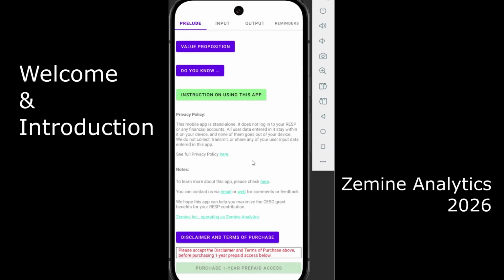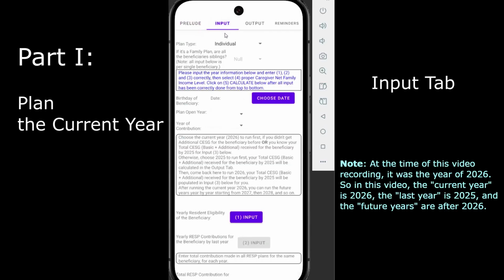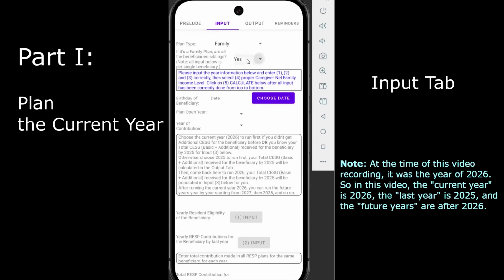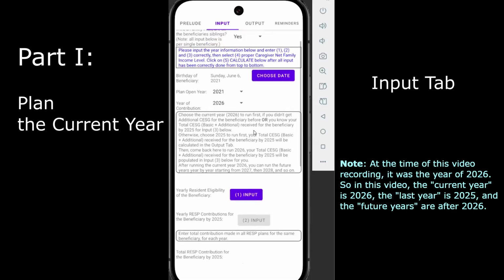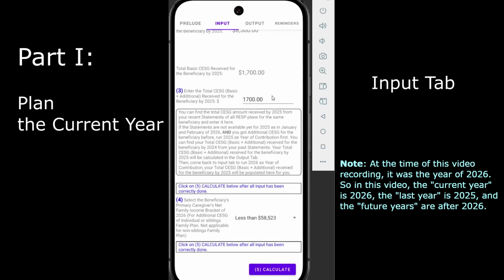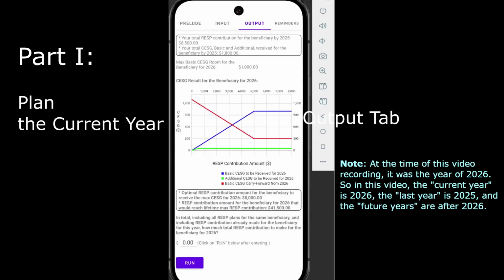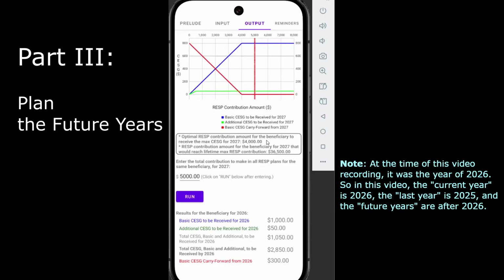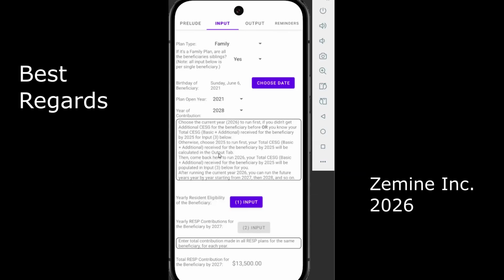FutureScholar RESP Planner User Guide - v1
Plan your RESP contribution with FutureScholar to maximize your CESG benefits! 🎓 In this step-by-step tutorial video, we show you how to use our FutureScholar RESP Planner mobile app to plan your RESP contribution, in the current year and in the future years, to maximize the eligible CESG grant for your child’s post-secondary education.

Timestamps:
0:00 - Welcome & Introduction
2:35 - Plan Current Year - Input Tab
9:13 - Plan Current Year - Output Tab
11:17 - Plan Current Year - Reminders Tab
11:24 - Run the Last Year
15:28 - Plan the Future Years
17:20 - Our Best Regards